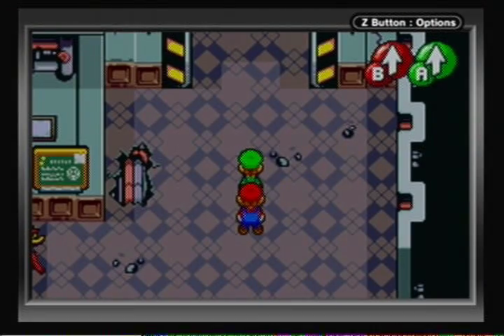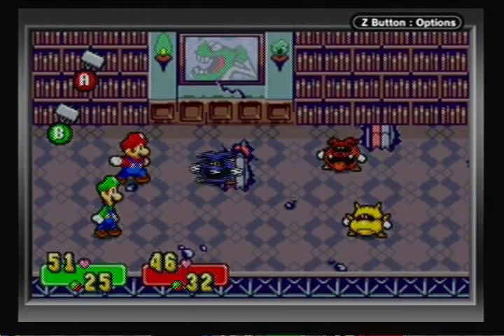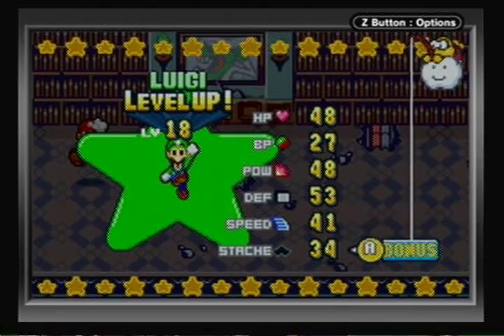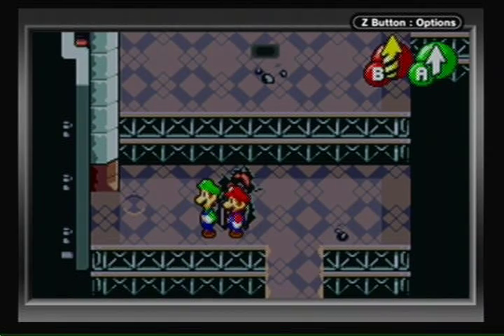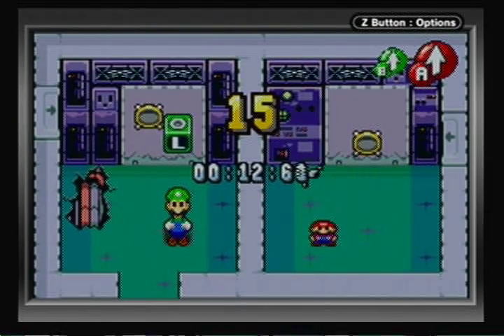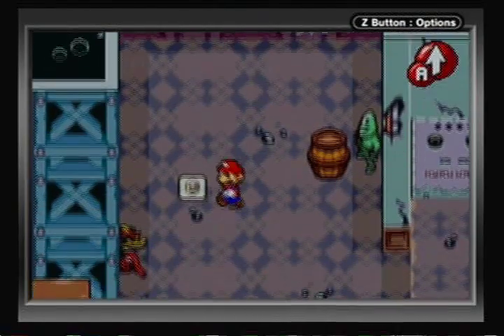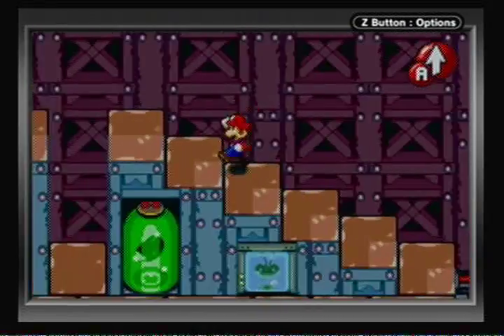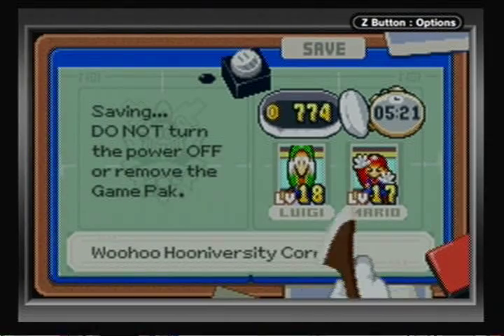Let's Play Mario & Luigi: Superstar Saga #16 - Let There Be Light!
After venturing inside the Woohoo Hooniversity, Mario and Luigi encounter a series of mirrors, barrels, and other typical RPG puzzles that must be overcome to progress further. With countless enemies patroling every corner of the academic structure, will Mario and Luigi be able to make it through? Find out in this video!